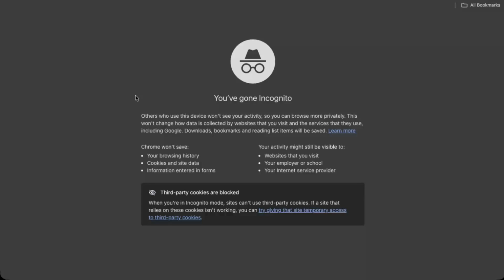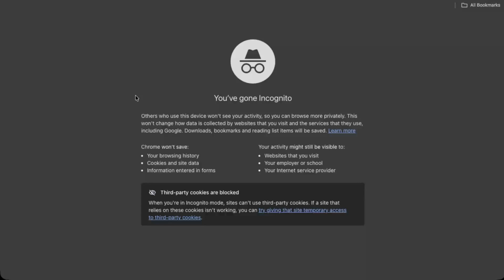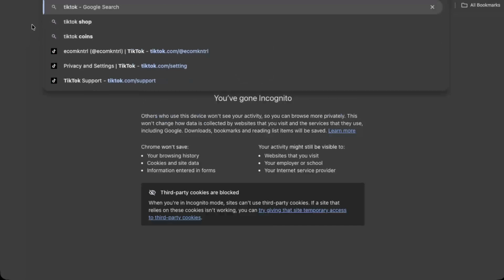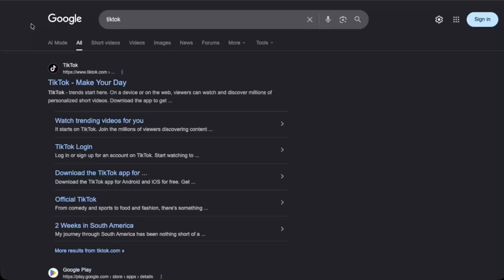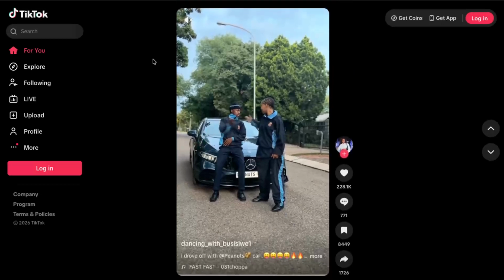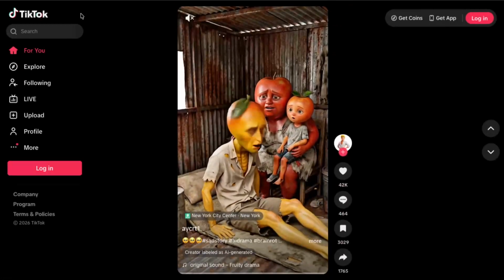How to Browse as a Guest on TikTok (2026) | Step-by-Step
Learn how to browse as a guest on TikTok without creating an account or logging in. This tutorial walks you through the exact steps to access TikTok content anonymously using the guest mode option available on both iOS and Android. Whether you want to explore videos without signing up or simply protect your privacy, this method works with the current version of the TikTok app. We cover what guest mode allows you to do, its limitations, and how to switch back to a full account anytime. This is the most up-to-date walkthrough available for 2026. Found this helpful?